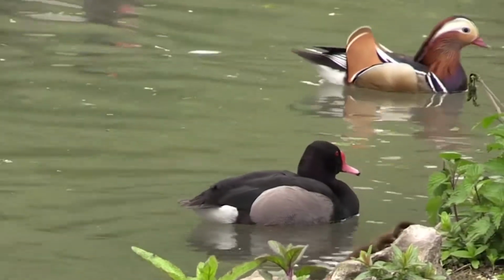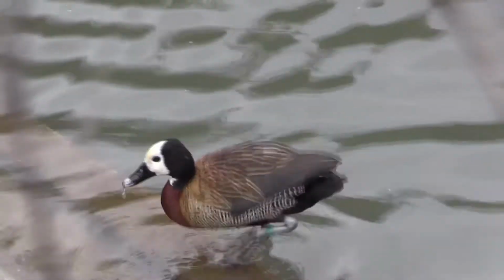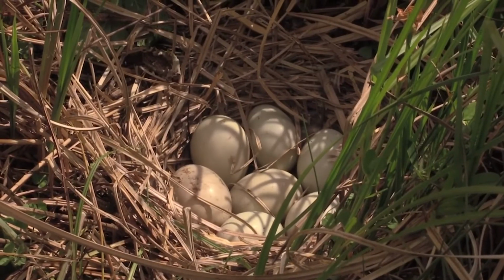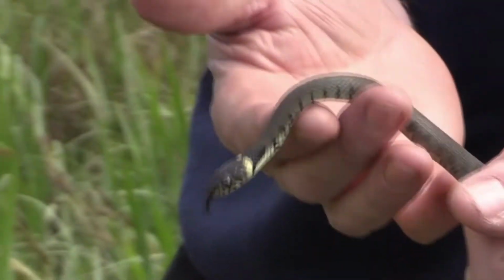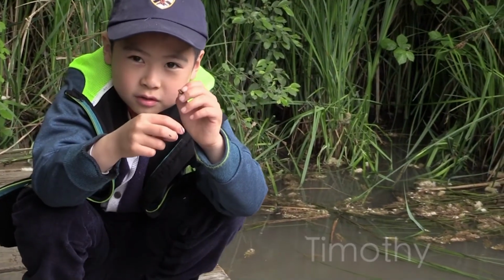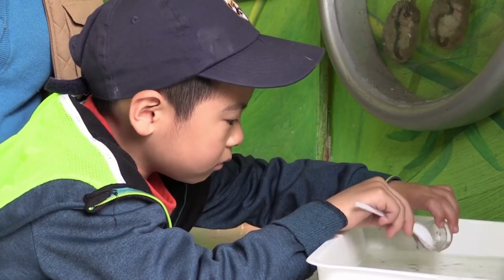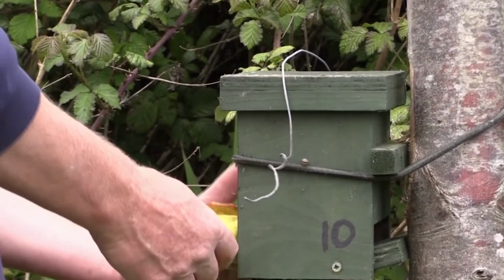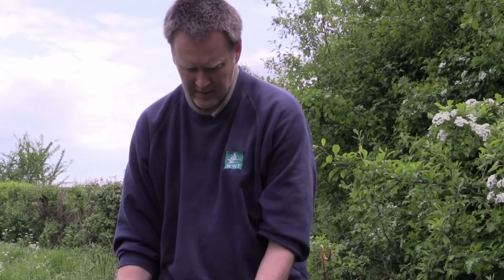Arundel WWT - Short documentary/promotional feature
For my final major project, I created a short documentary/promotional feature for WWT Arundel. Thank you to Patricia and Paul for participating!